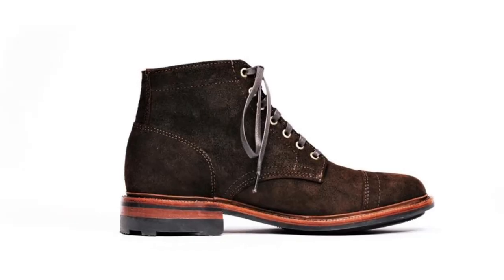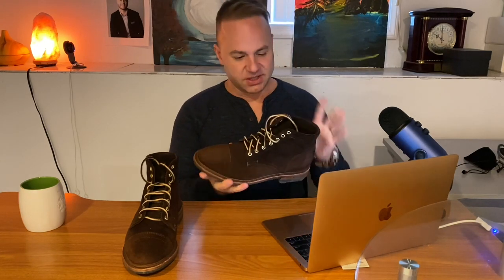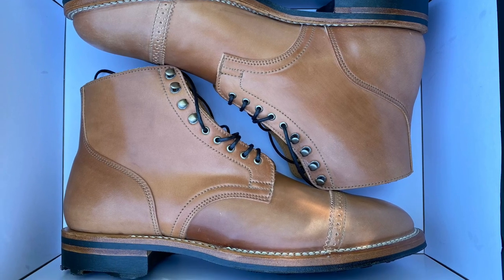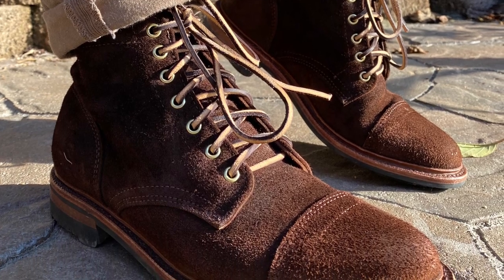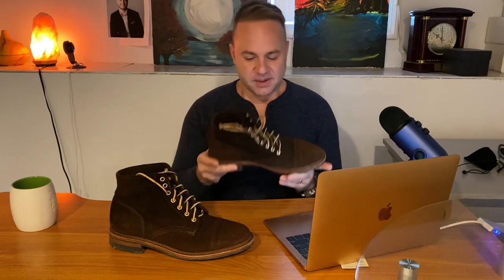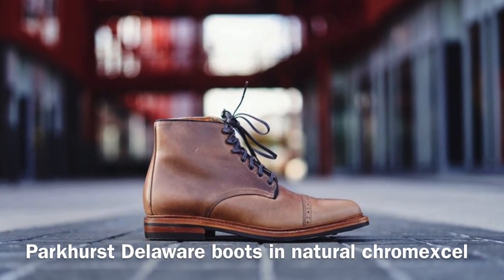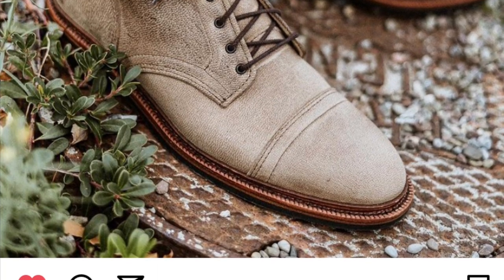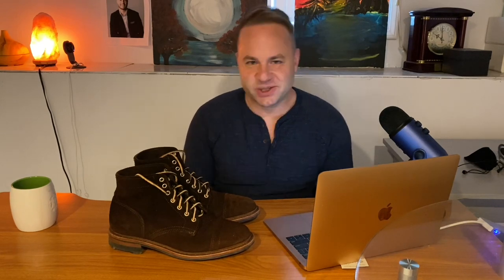Parkhurst Richmond Boot review in Raiz Reverse Waxed Mohawk!!!!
MEGA HUGE THANKS go to Aim To Head Official for the fresh beats and for allowing free use of their song "Mecha" found